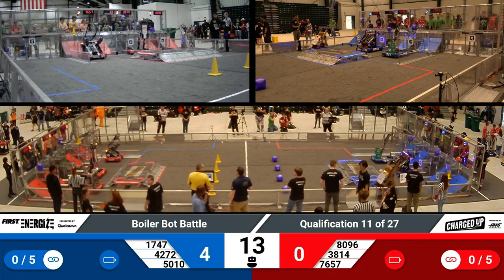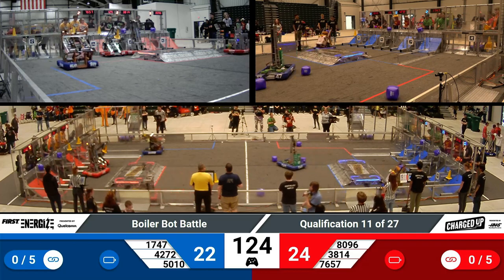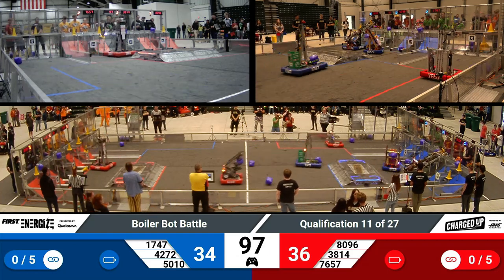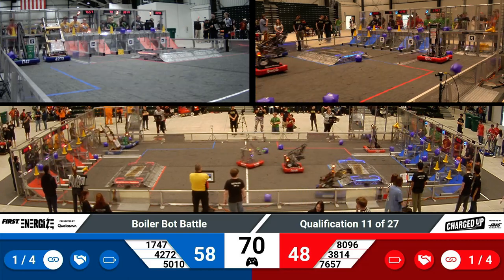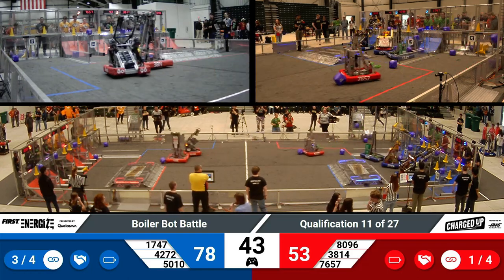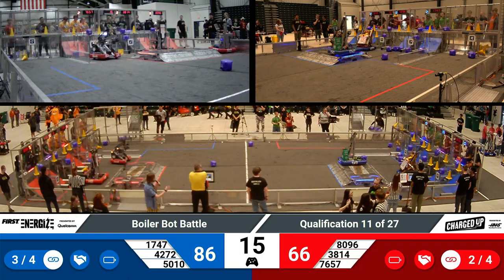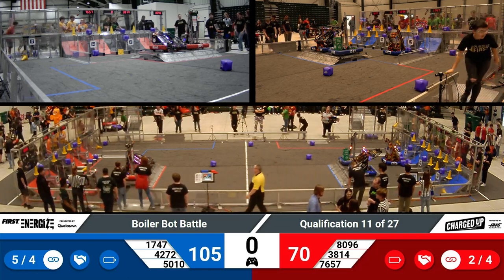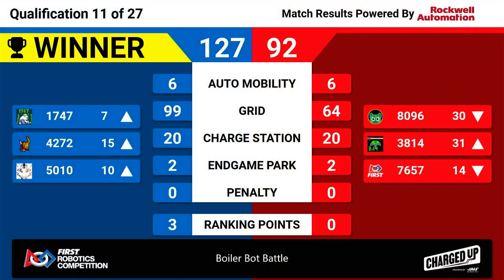2023 Boiler Bot Battle - Qualification 11